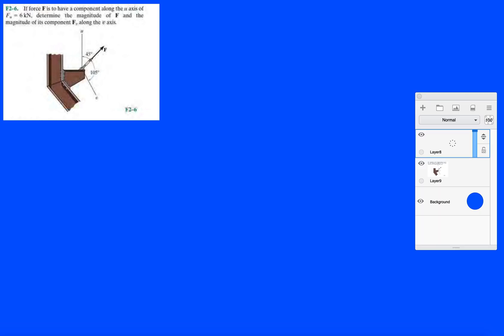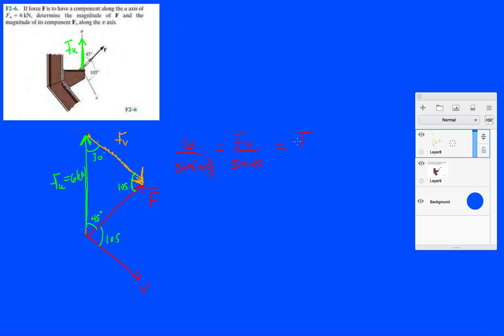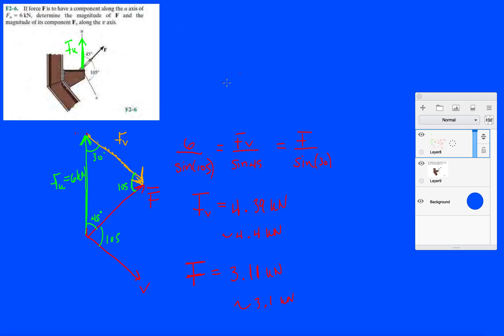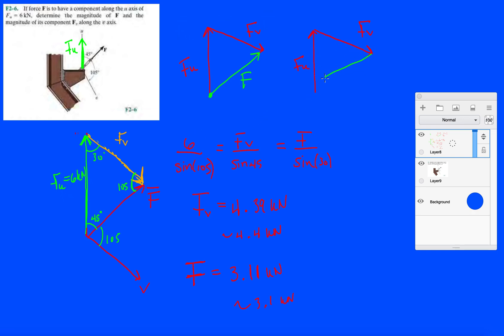Problem F2-6 Statics Hibbeler 12th (Chapter 2)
If force F is to have a component along the u axis of Fu = 6 kN, determine the magnitude of force F and the magnitude of its component Fv along the v axis.